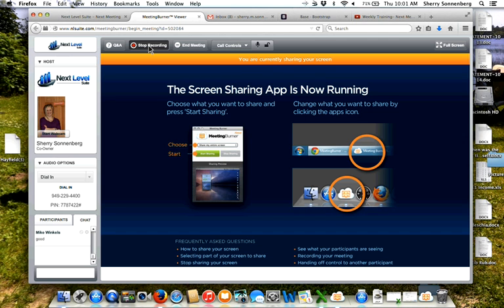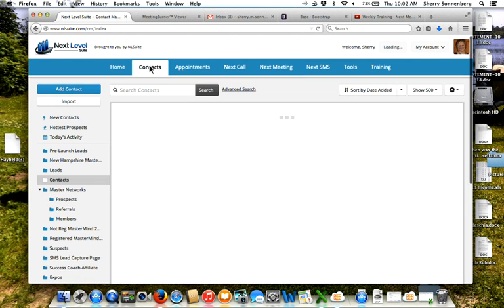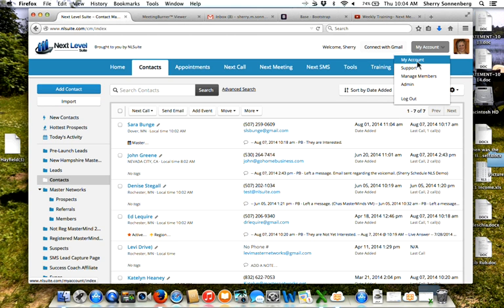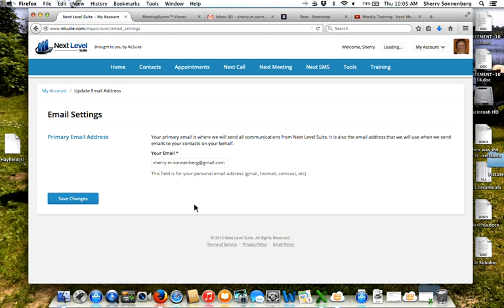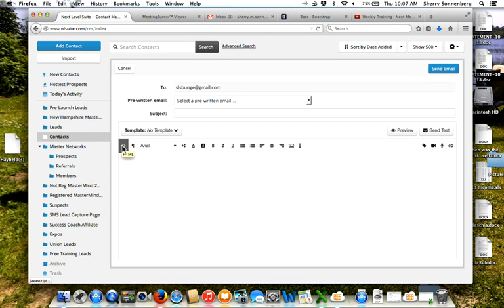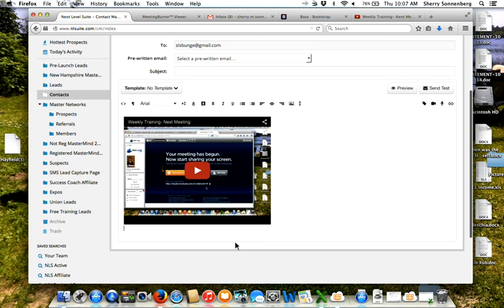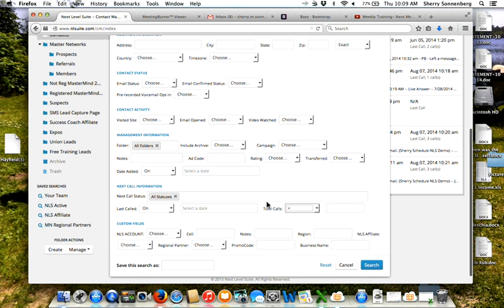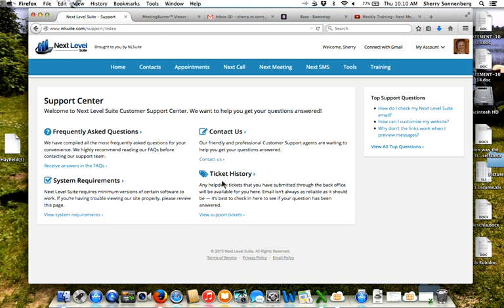Weekly Meeting- Back to Basics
Learn about some of the basics of getting started in Next Level Suite. If you haven't done much with your account or aren't sure where to get started join us!